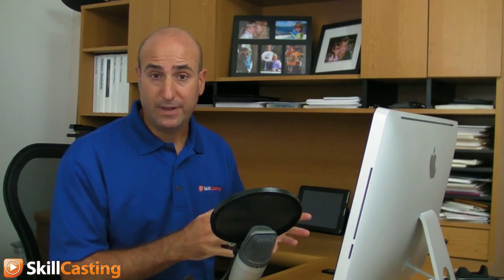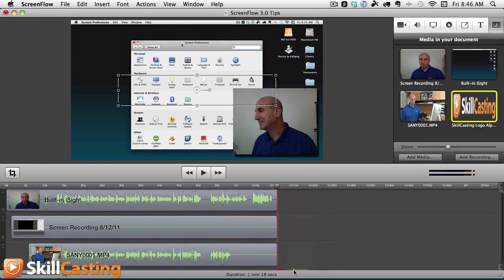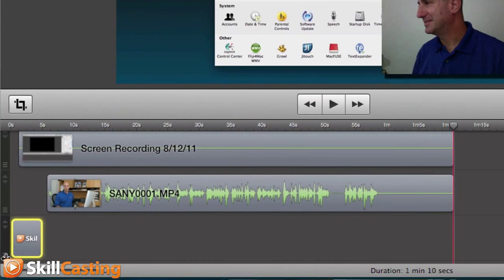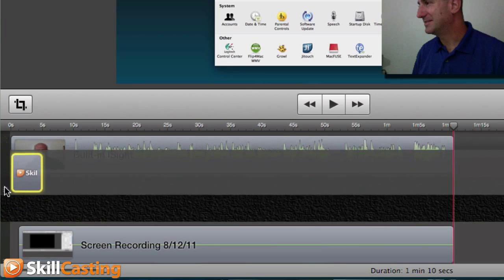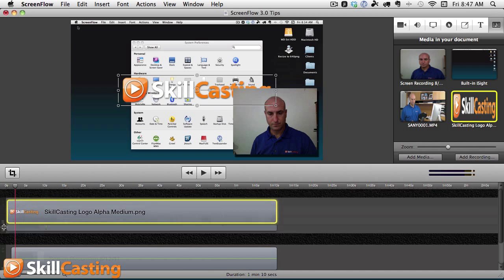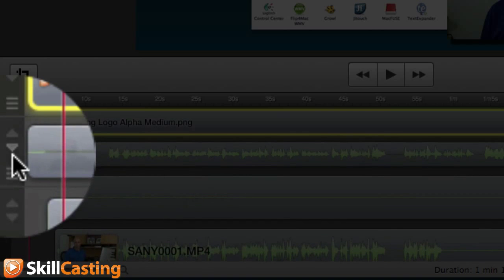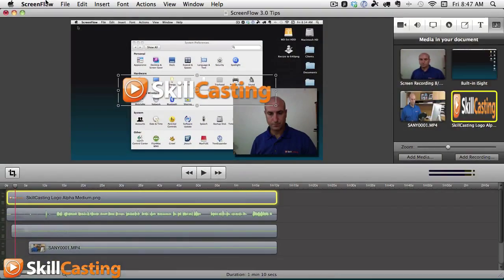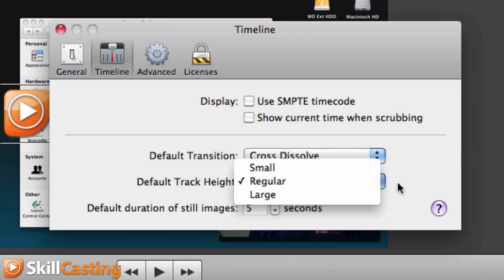ScreenFlow 3.0 Working With Tracks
The new ScreenFlow 3.0 makes it easy to move tracks around. Here's how.